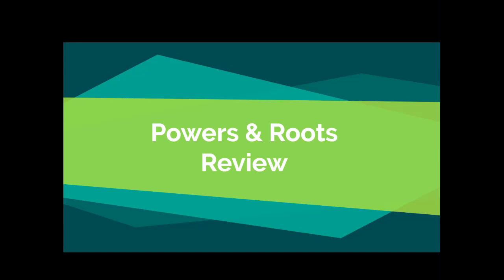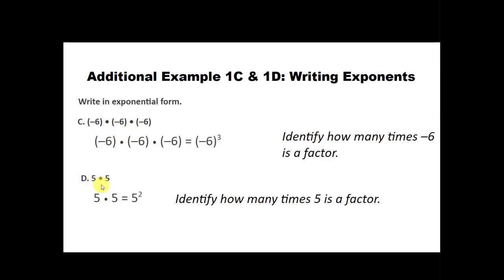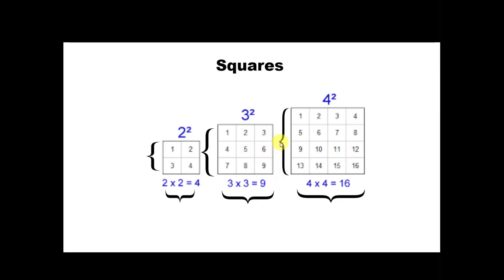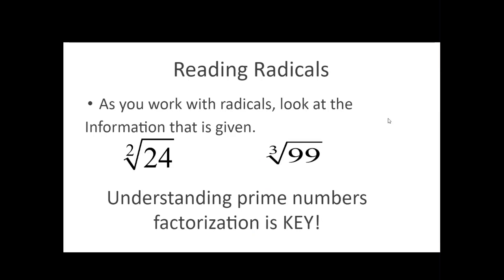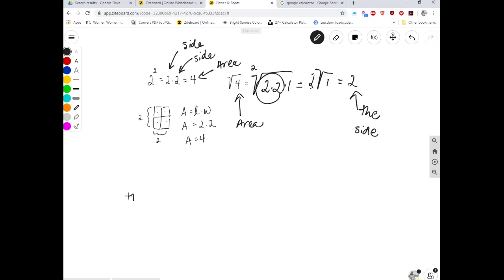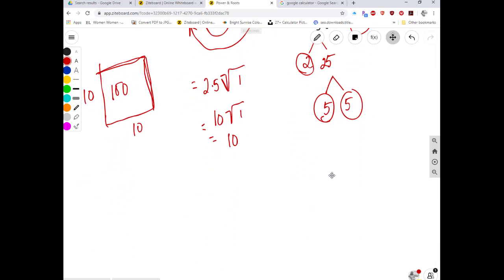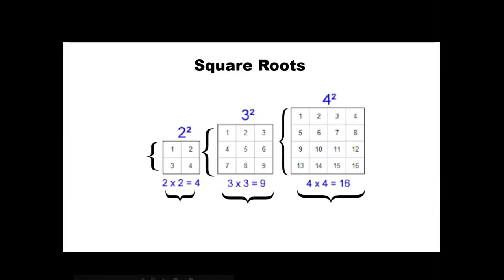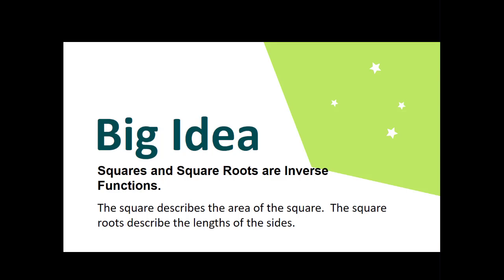Stats A: Powers & Roots Review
Lucky you, you get to hear my voice for another lecture but the best part is we will review powers and roots!  Yaayyy!